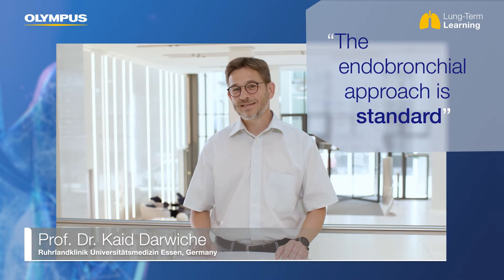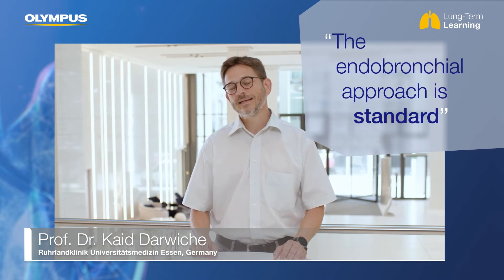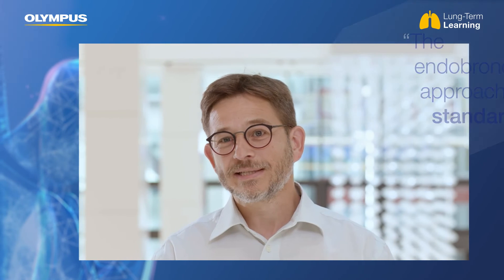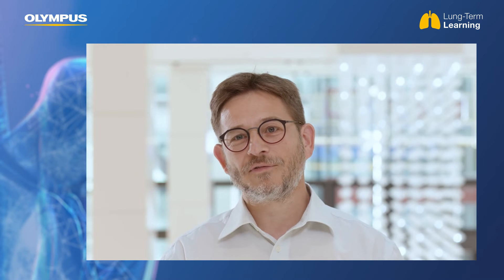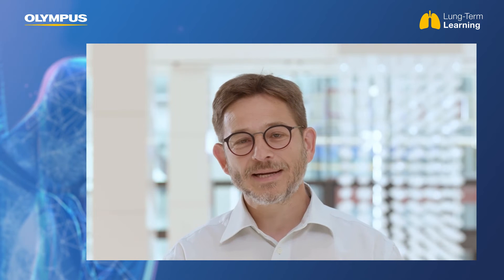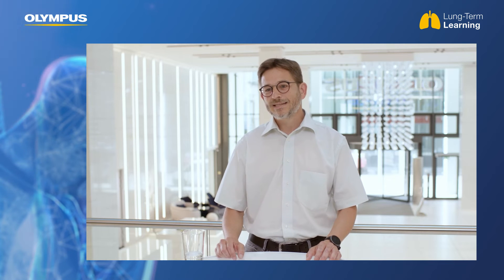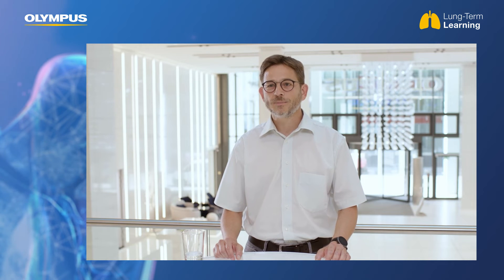Lung-Term Learning | Performing Peripheral Bronchoscopy | Respiratory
Join leading experts, Prof. Felix Herth, Prof. Pallav Shah, Dr Samy Lachkar and Prof. Kaid Darwiche, as they unravel the crucial question of "Why should I be trained to perform peripheral bronchoscopy?" Witness their insights and knowledge as they share valuable information.

Make a Lung-Term Impact. Save Lives.​

At Lung-Term Learning, we are dedicated to enhancing the standard of care in pulmonology. We're fostering a robust community and expanding our educational offerings beyond medical expert training. Don't miss our "Lung-Term Learning" videos featuring leading experts, providing procedural insights to elevate lung cancer diagnosis and staging.

Chapters:
0:12 – 0:27: Expert Guidance by Univ.-Prof. Dr. med. Felix Herth
0:27 – 0:40 : Insights by Prof. Pallav Shah
0:41 – 0:59 : Expert Guidance by Dr. M.D. Samy Lachkar
1:00 – 1:25 : Insights by Prof. Dr. Kaid Darwiche
1:25 – 2:00 : Last recommendation by  Dr. M.D. Samy Lachkar and Prof. Pallav Shah
To learn more follow us on:

Twitter: This video is intended for healthcare professionals and is provided for educational and informational purposes only.  It should not be considered medical advice, nor a promotion or solicitation for any product or for an indication for any product or indication that is not approved in the jurisdiction where this content is viewed.​